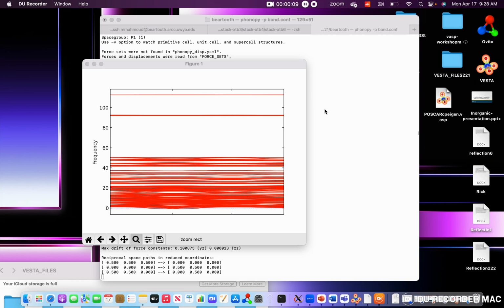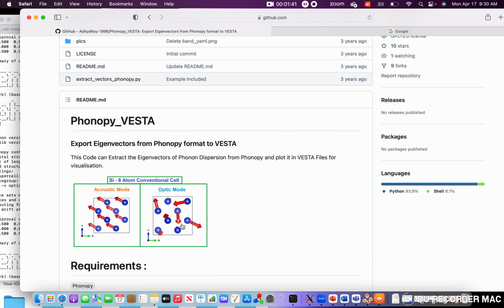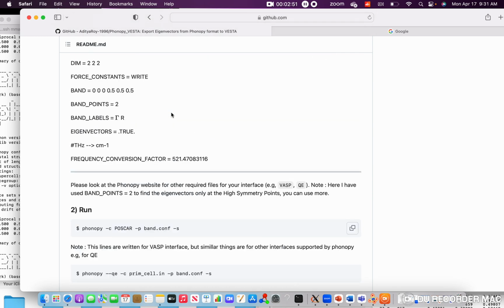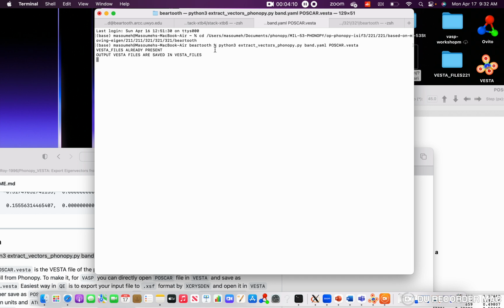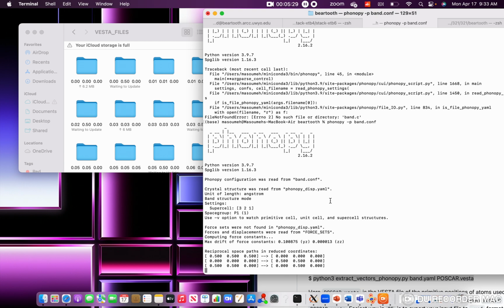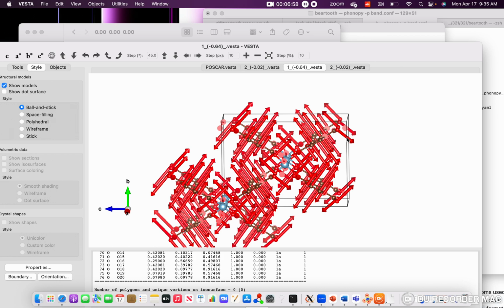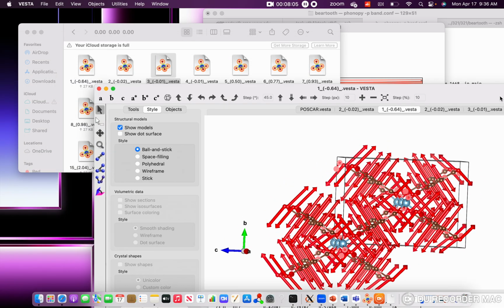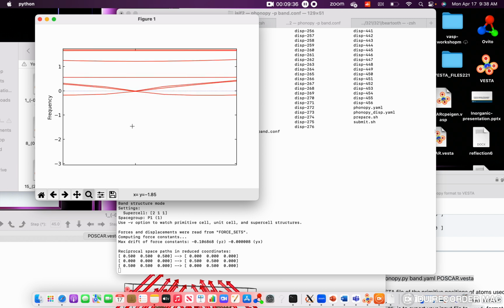Negative frequencies Video1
How to remove negative frequencies from phonon dispersion?(using VASP DFTB+ and ...)
How to get eigenvectors using PHONOPY and VESTA?